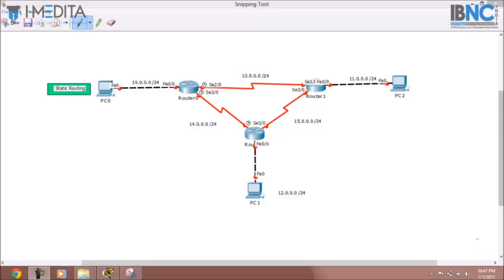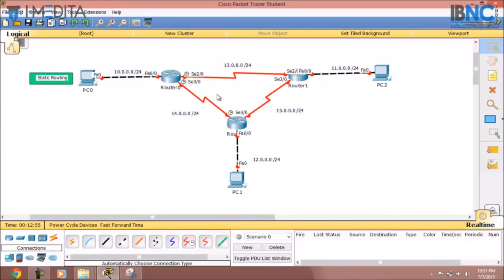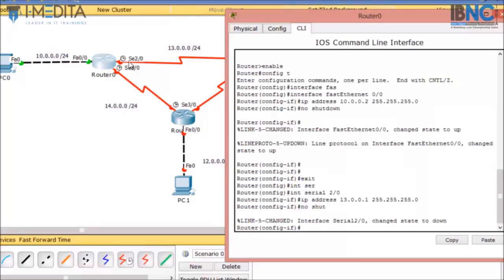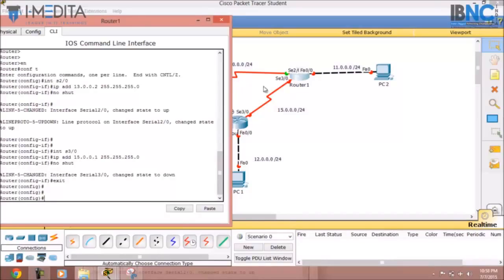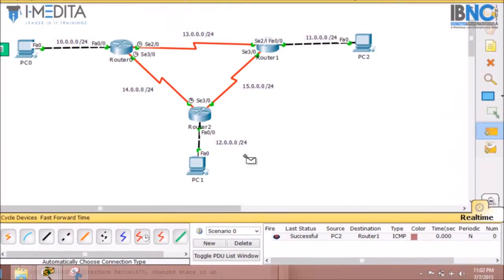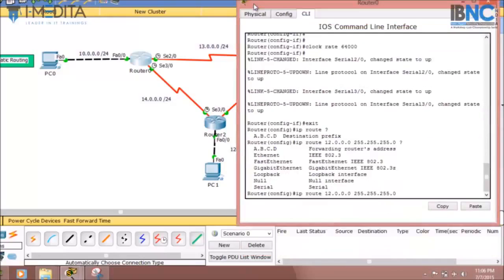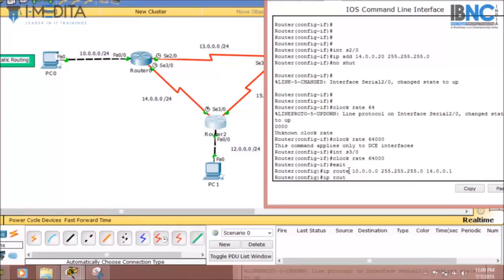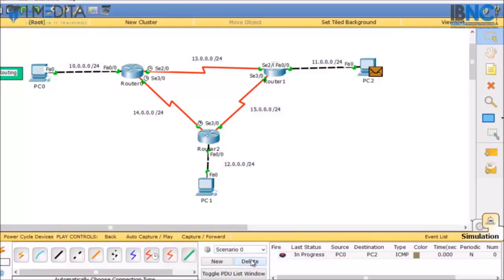How to Configure Static Routing in Cisco Packet Tracer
In this video, we have explained in detail how to configure Static Routing in Cisco Packet Tracer. This  Cisco Packet Tracer Tutorial for beginners will help you learn how to configure Static Routing.

Static routing is a type of network routing technique. Static routing is not a routing protocol; instead, it is the manual configuration and selection of a network route, usually managed by the network administrator. It is employed in scenarios where the network parameters and environment are expected to remain constant.

Static routing is only optimal in a few situations. Network degradation, latency and congestion are inevitable consequences of the non-flexible nature of static routing because there is no adjustment when the primary route is unavailable.

Packet Tracer is a cross-platform visual simulation tool designed by Cisco Systems that allows users to create network topologies and imitate modern computer networks. The software allows users to simulate the configuration of Cisco routers and switches using a simulated command-line interface.

Are you Looking for Networking Training?  Join Our CCNA, CCNP, CCIE, F5, Checkpoint, Palo Alto, Fortinet, Ethical Hacking Training Courses.